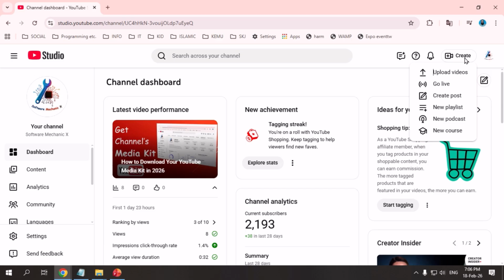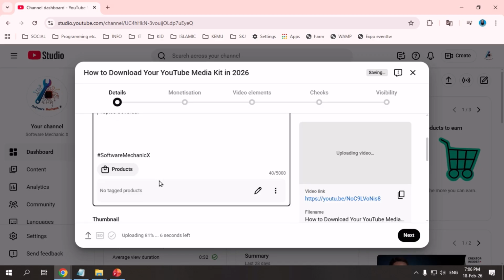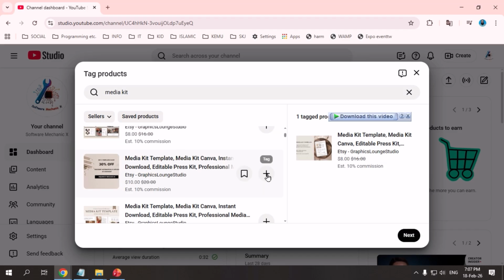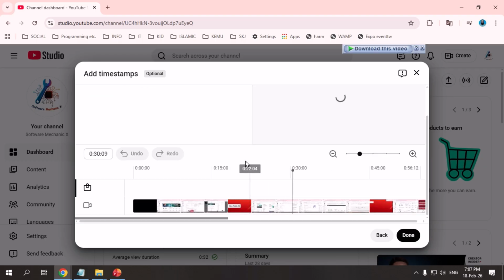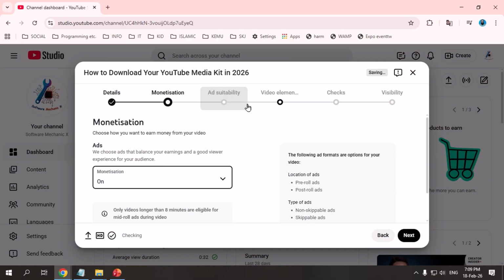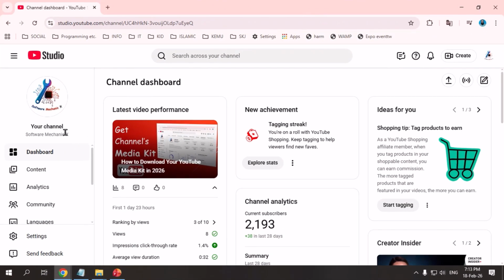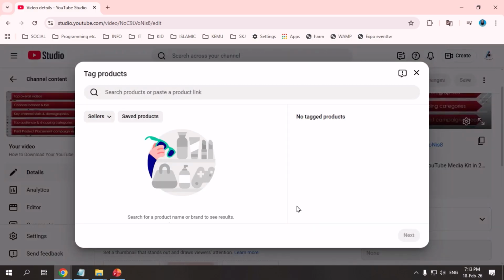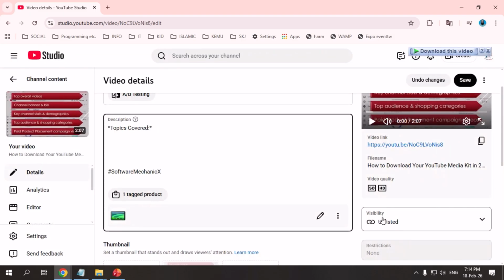Add Product Tags to YouTube Videos: 2026 Shopping Tutorial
Ready to turn your YouTube videos into a passive income machine? In 2026, adding product tags to your videos is one of the easiest ways to earn through the YouTube Shopping affiliate program – and this tutorial shows you exactly how to do it step by step. Whether you're a student creator experimenting with side hustles, an educator sharing recommended tools, a professional reviewer, or a casual vlogger featuring favorites, mastering product tagging can boost your earnings without extra work.

This video covers everything: from eligibility basics to connecting your store or affiliate links, accessing the Tag Products feature in YouTube Studio, searching and adding items (including grouped products for variations like colors/sizes), positioning tags for maximum visibility, and best practices to avoid guideline issues. With 2026 updates like AI-assisted auto-tagging and improved stickers for Shorts, it's simpler than ever to feature products naturally in your content. Viewers can click tags to see details, prices, and buy links right in the app – meaning more conversions and commissions for you.

Learn why this matters: it creates seamless shopping experiences, increases viewer engagement, and opens new revenue streams beyond ads. Save time with quick setup, grow your channel organically, and master YouTube monetization skills fast. Perfect for beginners or pros looking to level up.

*Topics Covered:*

2026 YouTube update tags
Add Product Tags for More Sales in YouTuve
Add Product Tags to YouTube Content
add product tags YouTube
add shopping tags
add shopping tags to YouTube video description tutorial
Add Shopping Tags to YouTube Videos 2026
add shopping tags video
auto tagging youtube
beginner YouTube tagging tips
best practices YouTube Shopping tagging
best way add product tags
Boost Revenue: Tag Products on YouTube Shopping Guide
creator tips 2026
Earn Money
Earn Money with YouTube
easy product tags
Easy YouTube Product Tagging Tutorial 2026
easy YouTube Shopping setup
fix product tags not showing YouTube 2026
Foxit no wait YouTube tags
grouped products tag
how to add product tags to YouTube videos 2026
How to Add Product Tags to YouTube Videos 2026 (Easy Tutorial)
how to add shopping stickers to YouTube Shorts
how to connect store and tag products YouTube
how to monetize with tags
how to set up product tagging on YouTube Shorts
how to tag grouped products in YouTube videos
How to Tag Products in a YouTube Video Description in 2026
how to tag products YouTube
how to use YouTube Shopping features to tag products
monetize youtube
pro guide to monetize with YouTube product tags
pro tip YouTube Shopping
product groups tagging YouTube
product links youtube
product tagging 2026
shopping stickers
step by step add product tags in YouTube Studio 2026
step by step youtube tags
step-by-step product tagging
Step-by-Step: Add Product Tags to YouTube Videos 2026
Struggling with YouTube Shopping? Tag Products Easily
Tag Products in YouTube Description
tag products youtube
tag products YouTube description
tutorial tag products for commissions 2026
what is the easiest way to tag products on YouTube
YouTube auto tagging 2026
youtube monetization guide
YouTube product tagging guide
YouTube product tagging guide for beginners 2026
YouTube Shopping 2026 update product tagging
youtube shopping tutorial
YouTube Shopping tutorial 2026
YouTube Shopping: Tag Products FAST in 2026
YouTube Shorts product stickers
youtube shorts tags
youtube studio tutorial
youtube update 2026